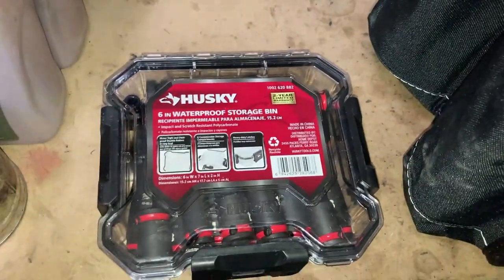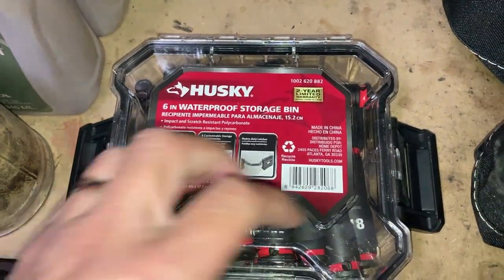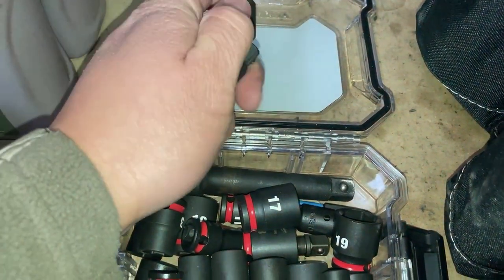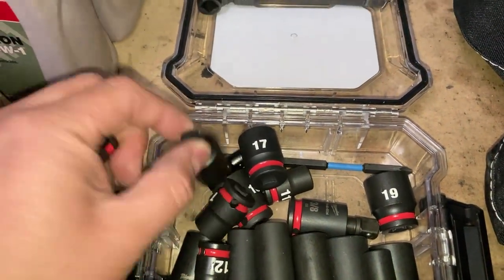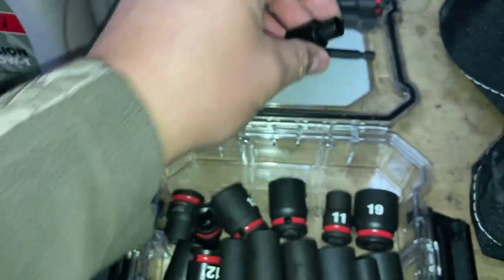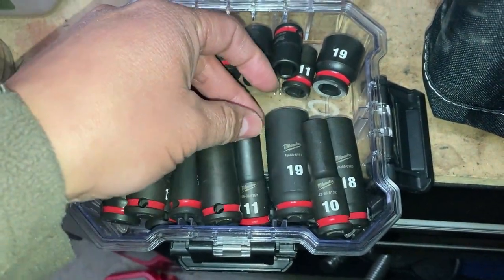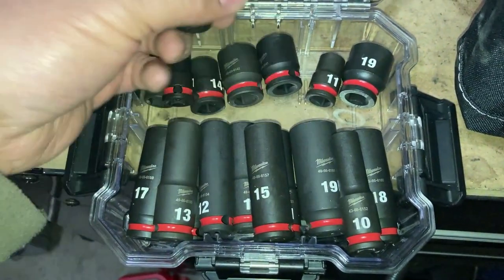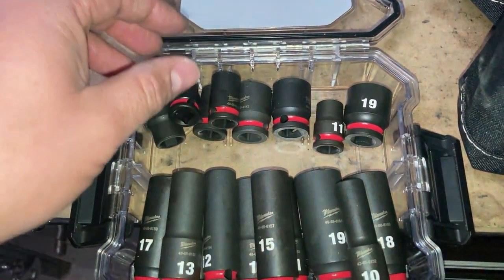MOBILE MECHANIC BAG SOCKET SETUP - MILWAUKEE SOCKETS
QUICK VIEW OF HOW I HAVE MY SOCKETS LAID OUT FOR MY MOBILE MECHANIC BAG